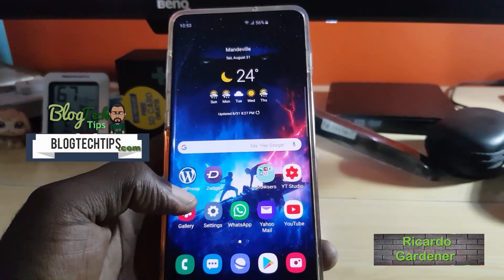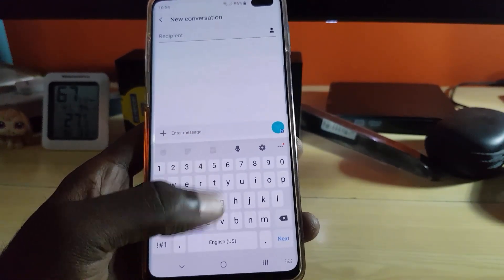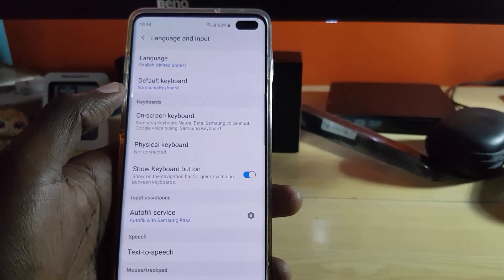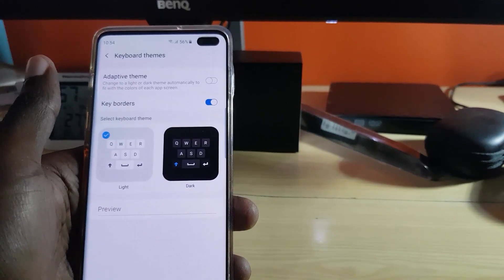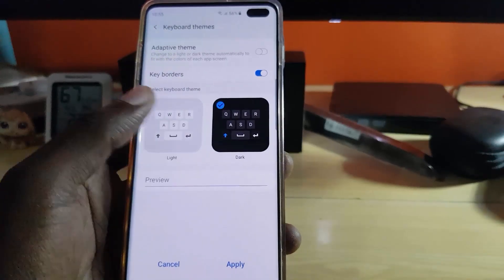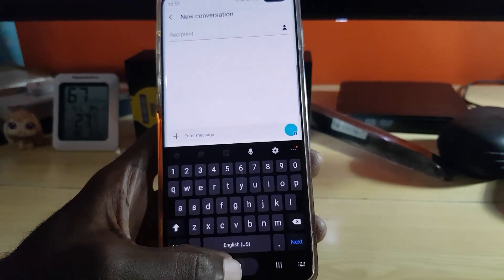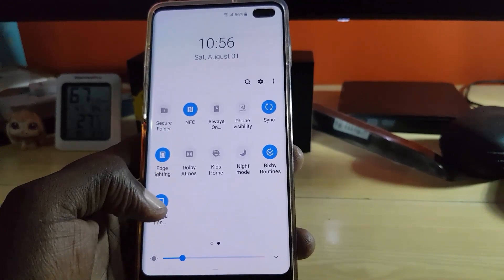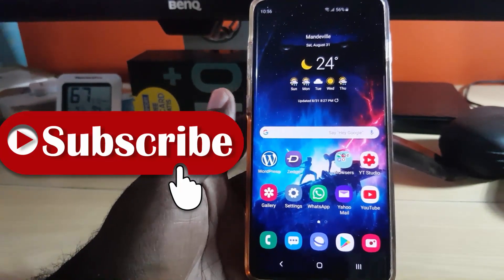Home to change Samsung Keyboard theme Galaxy S10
This is how to change the Samsung Keyboard from a light to a dark theme or back. Change up the look of your default Samsung Keyboard on the Galaxy S10.